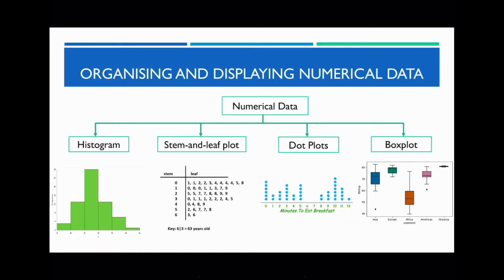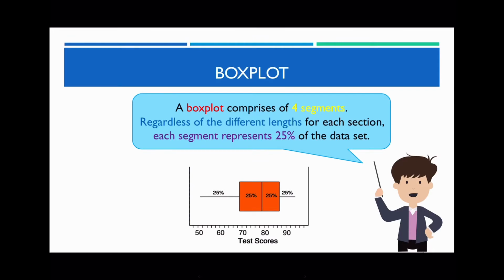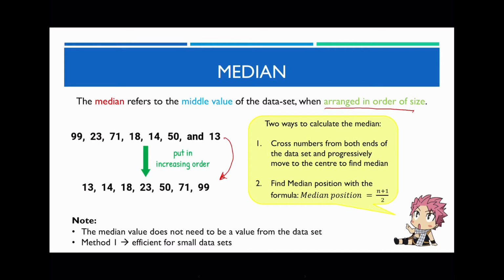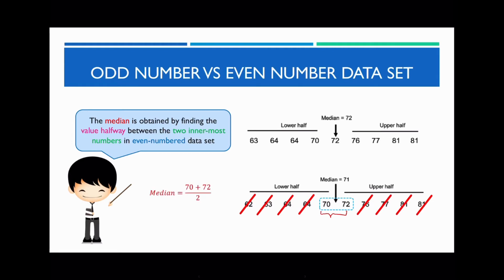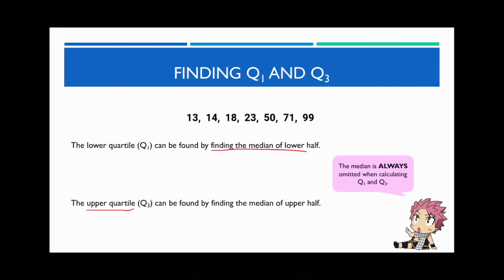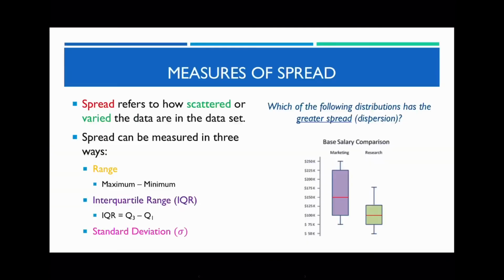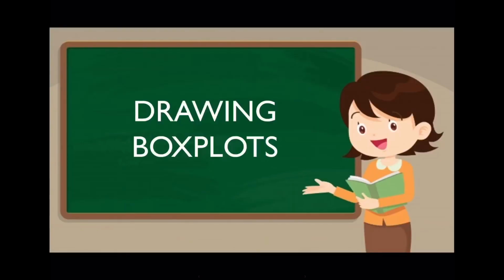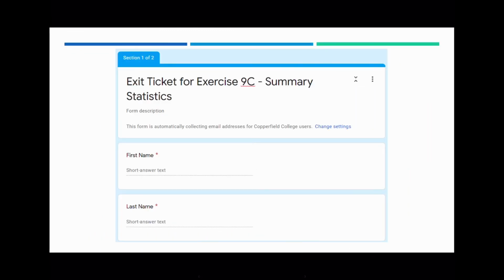5-Figure Summary and Boxplots